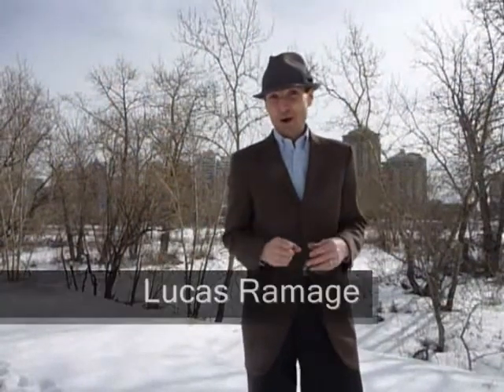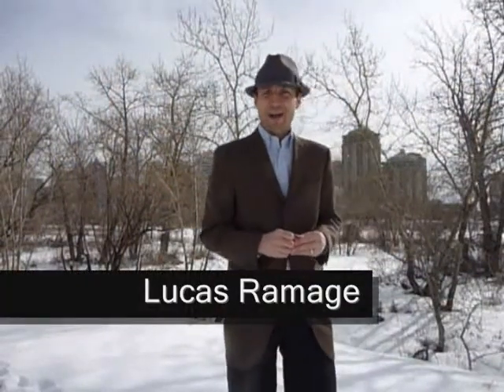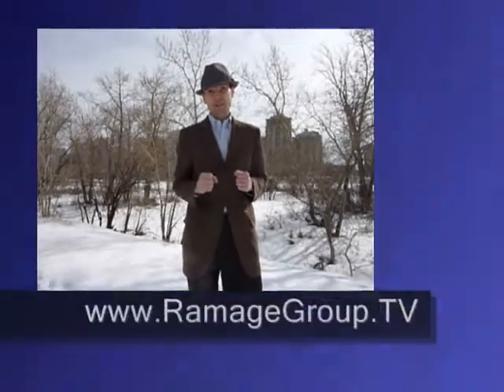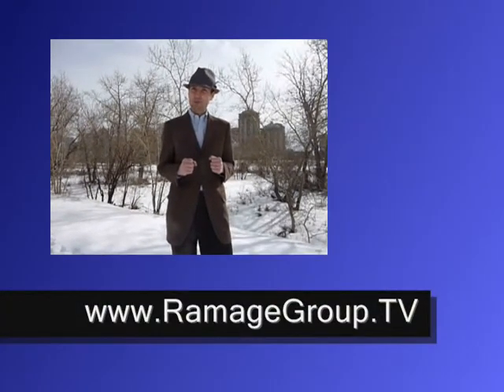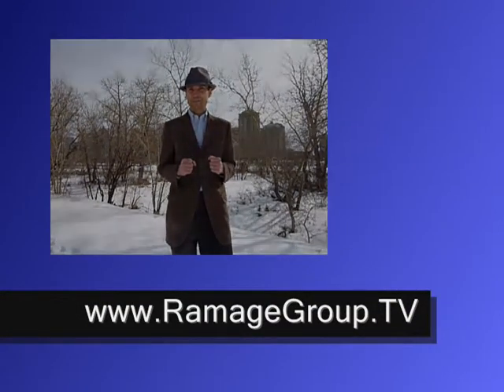Calgary's Downtown at your doorstep and Kensington Village in your backyard.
Our newest listing in the community of Hillhurst offers amazing front row view of Calgary's West End Downtown skyline. With the bow river at your doorstep and Kensington Village in your backyard.

This listing SOLD!

Our production style has come a long way!